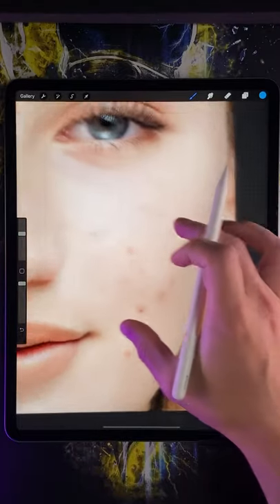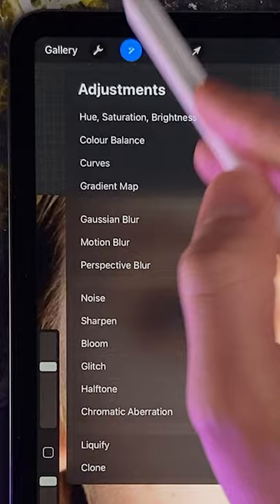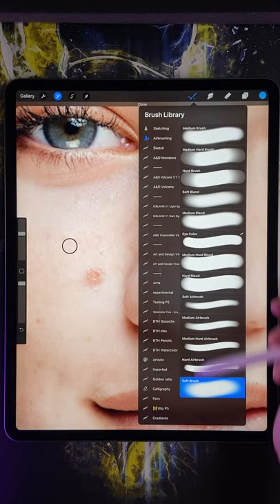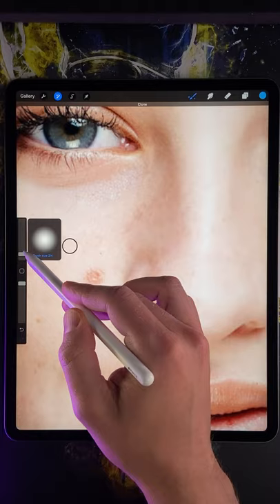Procreate Tips: How to FIX Blemishes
Learn how to fix blemishes and remove acne in Procreate. In this video, we are going to learn the fastest way to remove pimples in Procreate using the clone tool.

⭐️ My Procreate BRUSHES
About My Gear:
➦ iPad Pro 2018 12,9 inch
➦ Apple Pencil 2
➦ Procreate version: 5X